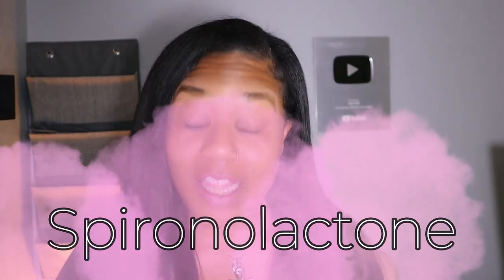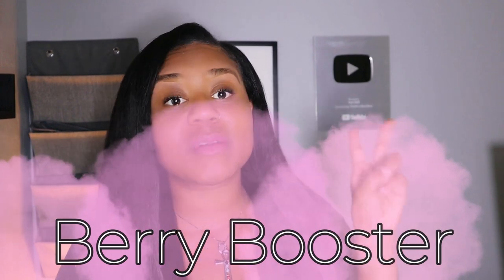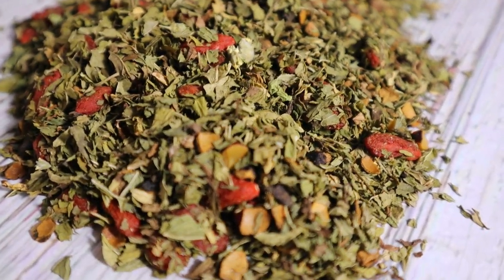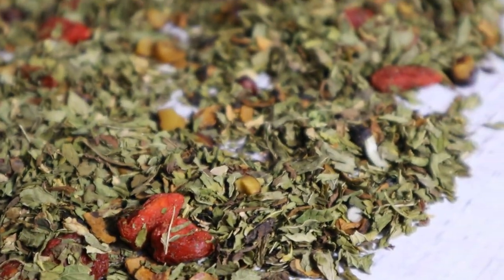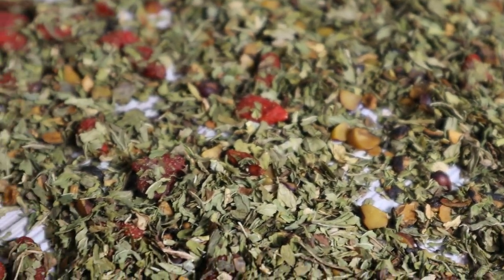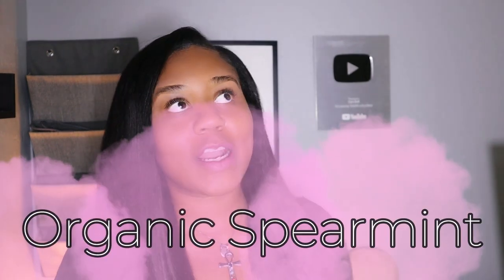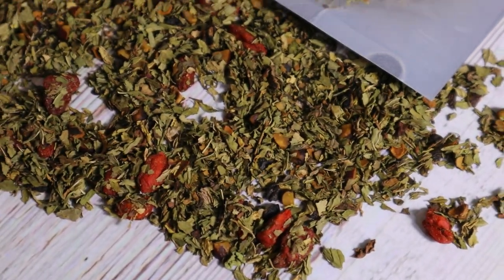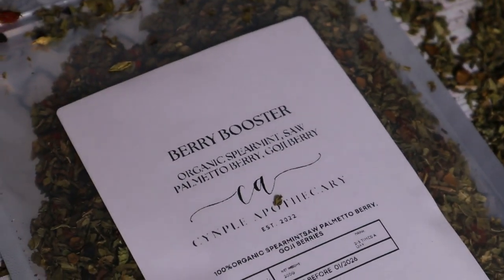Balding No More: Treating Dermatitis & Acne, Avoiding Scalp Oiling! | Cyn Doll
If you're wondering how to stop balding at the ROOT, then watch this video! Seborrheic dermatitis is a common skin condition that causes oily skin and hair loss. In this video, we'll discuss how to prevent seborrheic dermatitis and treat it with the right medications and treatments.

If you're struggling with hormonal acne, then watch this video! Hormonal acne is a problem that affects a lot of people, both men and women. In this video, we'll discuss the causes of hormonal acne and how to treat it with the right treatments.

Finally, if you're oiling your scalp to stop balding, then watch this video! Oiling your scalp can damage your follicles in the long term.

Shop my Herbal Apothecary!

Shop Organic Blue Butterfly Pea Flower Tea!

Watch the video on Blue butterfly pea tea to learn more!

Learn more about Blue Butterfly Pea Flower on my blog!

🚨Rosemary water for fast hair growth?! It’’s HEALING your scalp not GROWING your hair!

Join my free Meditation challenge !

OLAPLEX

Hey receive a free starter kit with a $50+ order!
        - Add the Healthy Hair Maintenance Kit to the cart, along with $50+ worth of other products
        - Make sure you enter my unique code _iamcyndoll_ at checkout.
        - *The Healthy Hair Maintenance Kit is only available to ship within the United States.*

This helps me produce amazing content for you weekly!